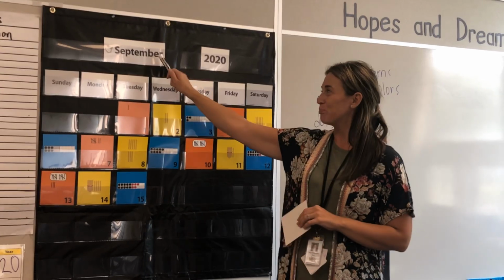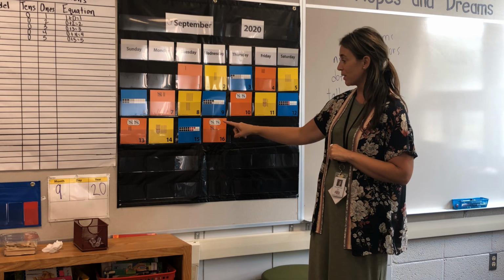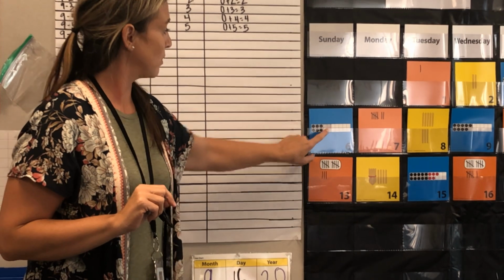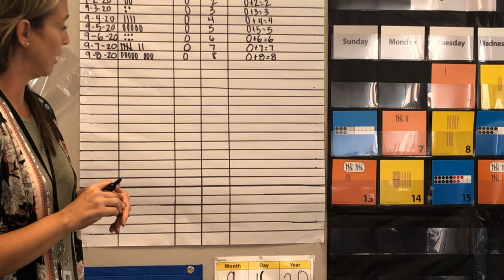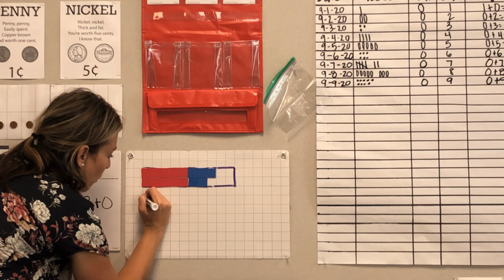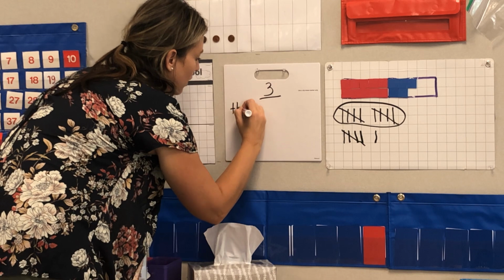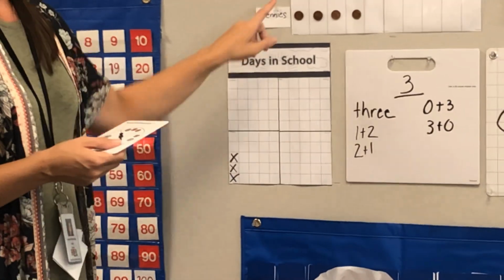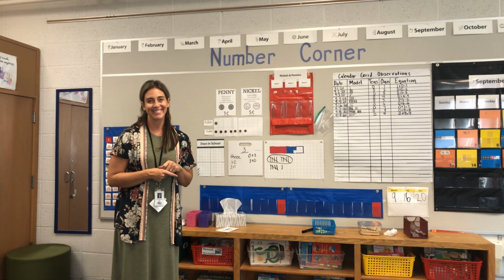September 15, 2020